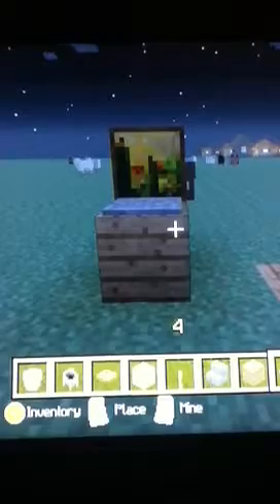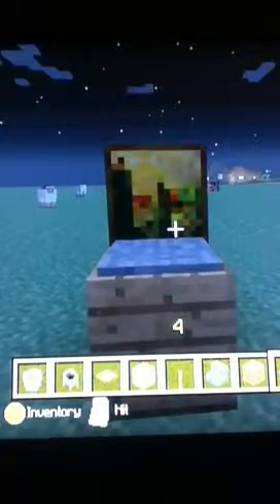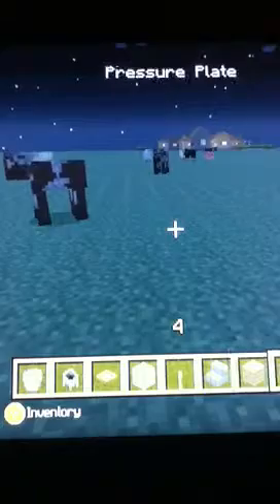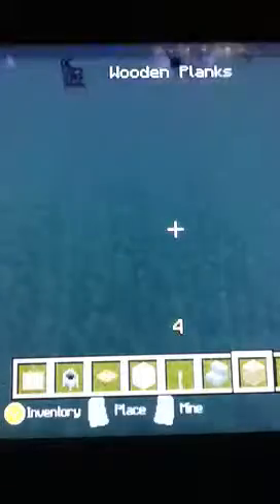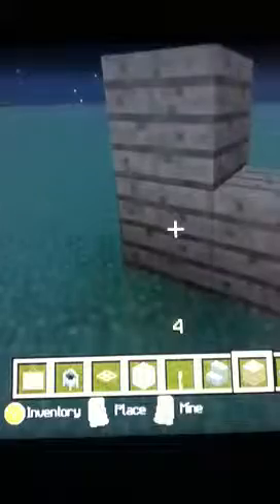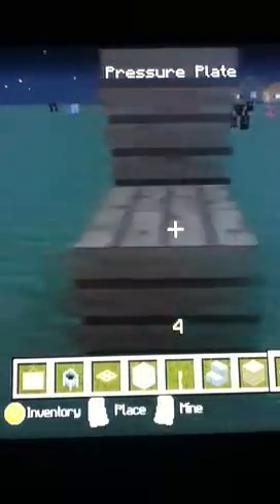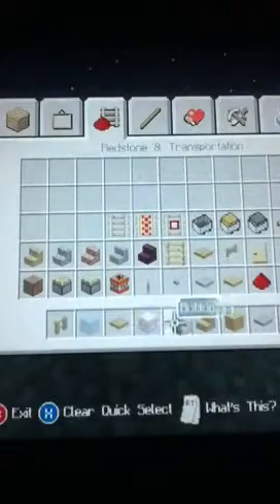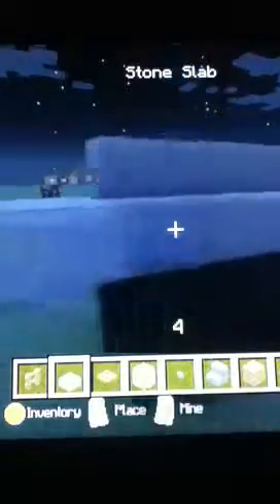Minecraft furniture ideas